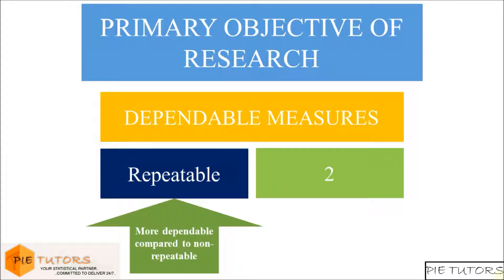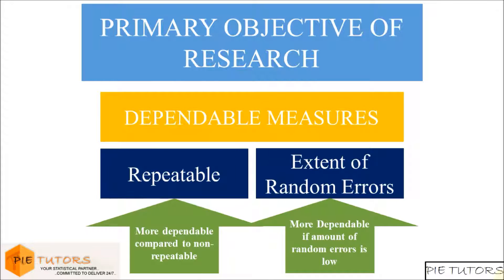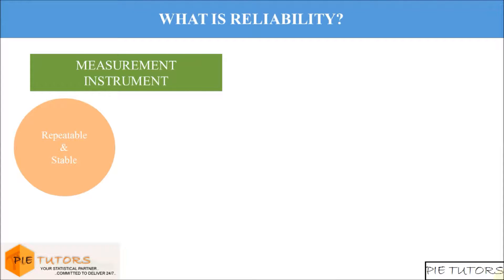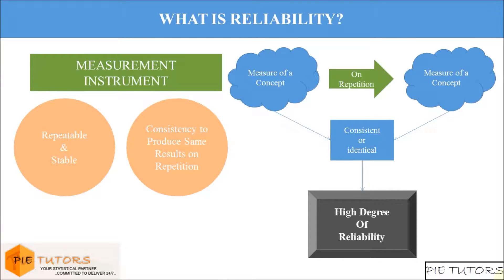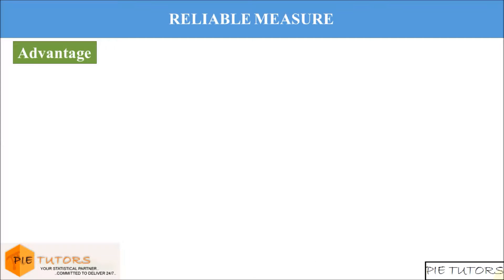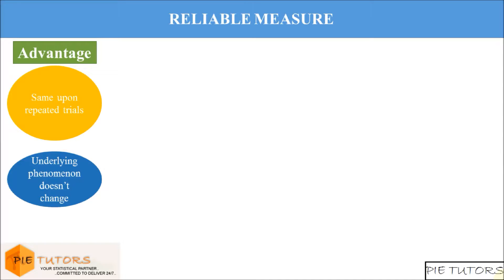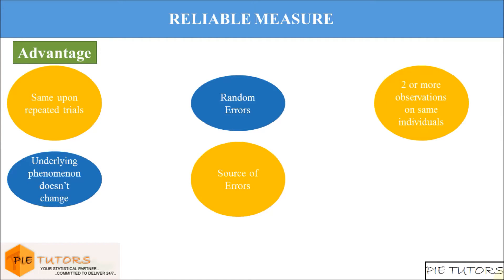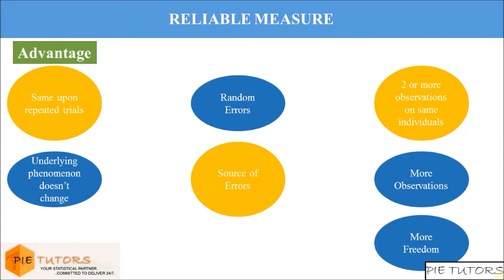What is Reliability? (Part 10 of the Course)